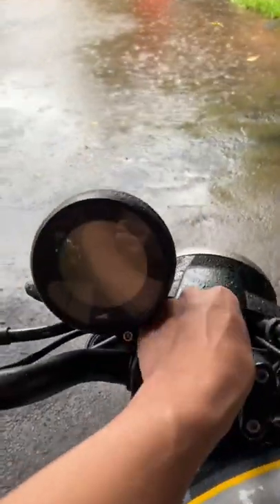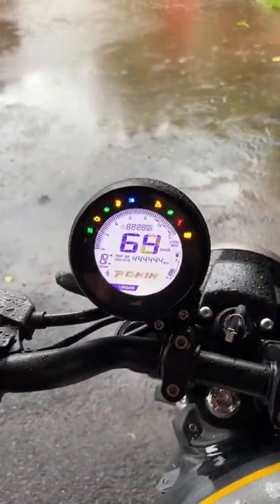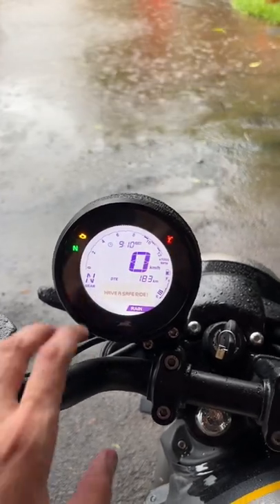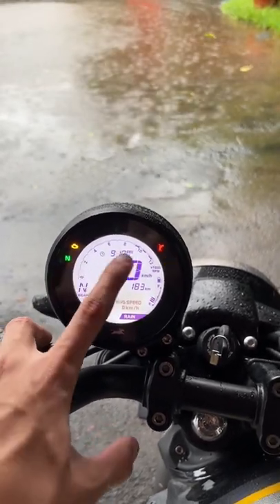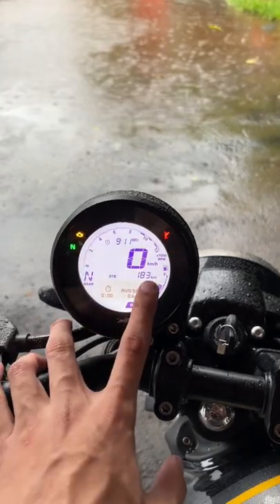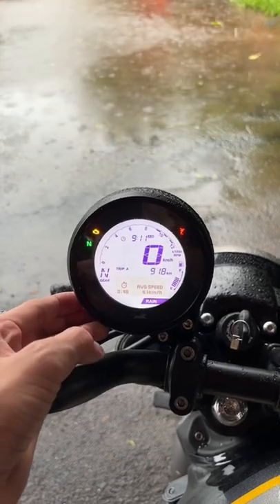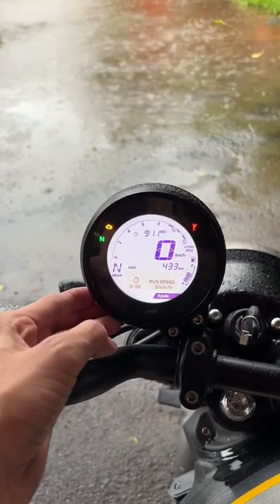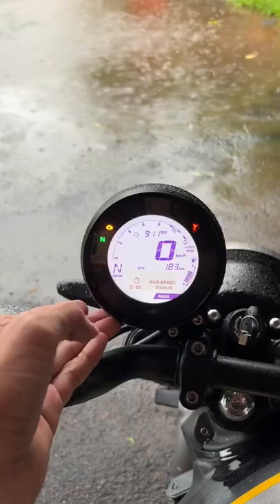TVS Ronin Cluster Features 🔥